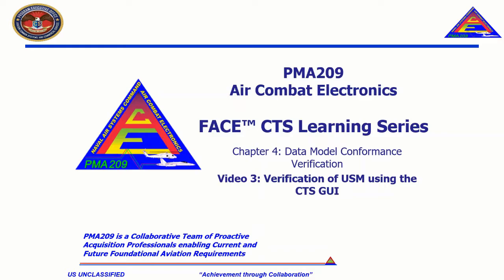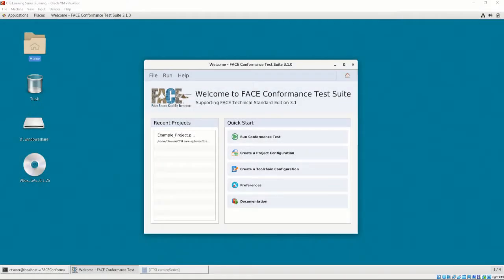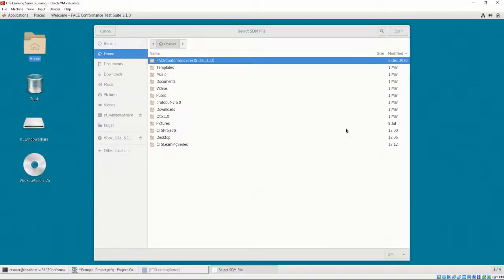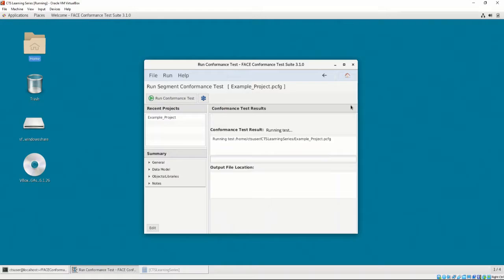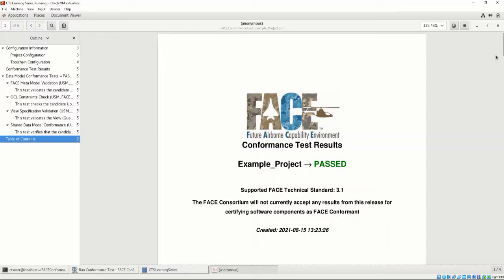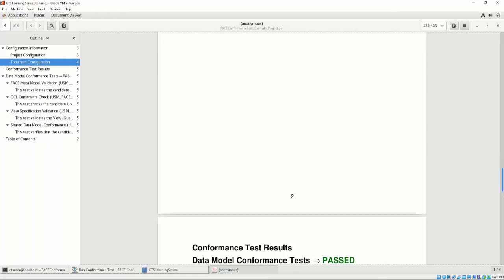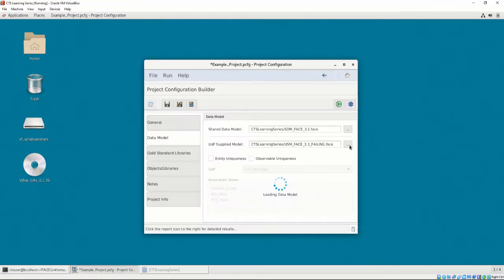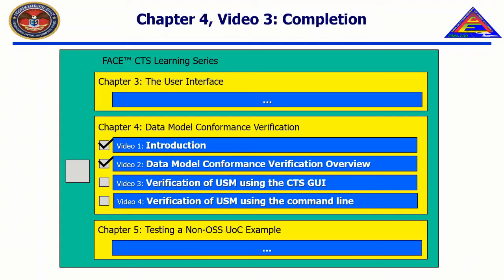CTS LP Chapter 4 Video 3 - USM Conformance Using GUI